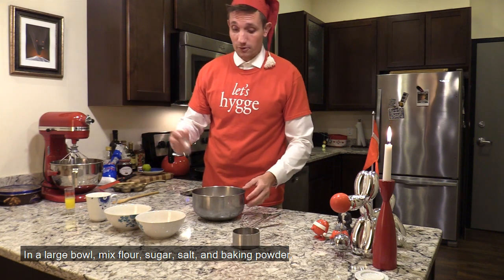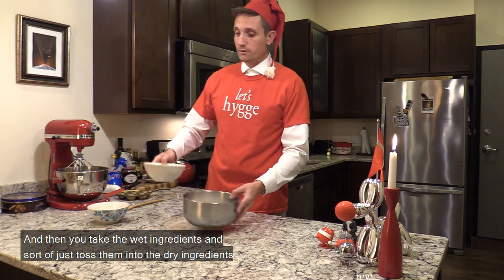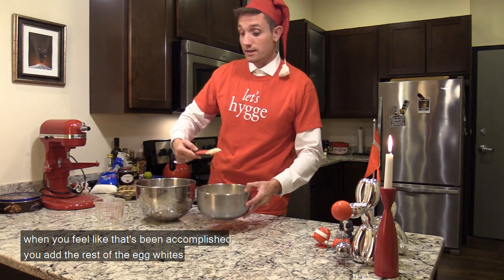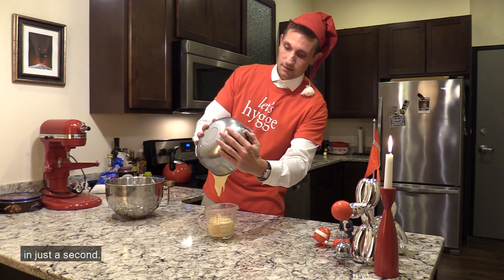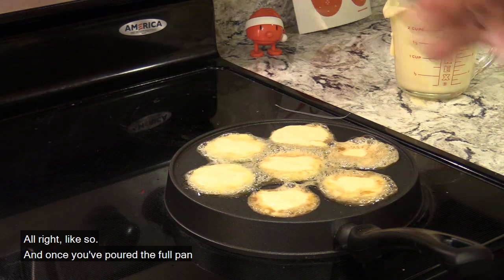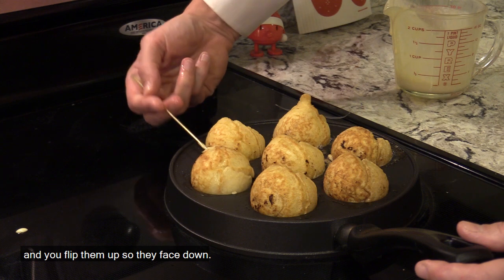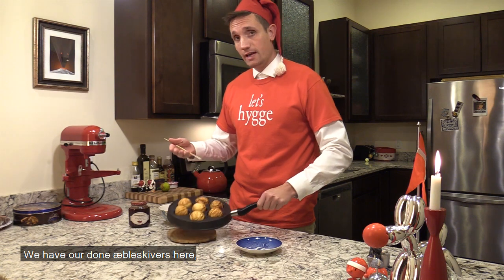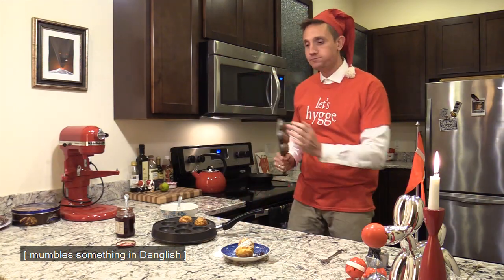Æbleskiver, the Champion Way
MoDA Executive Director Rasmus Thøgersen demonstrates how to make and consume this popular Danish dish. Already an æbleskiver-making pro? Skip ahead to 5:41.